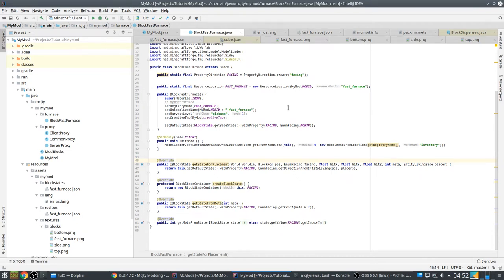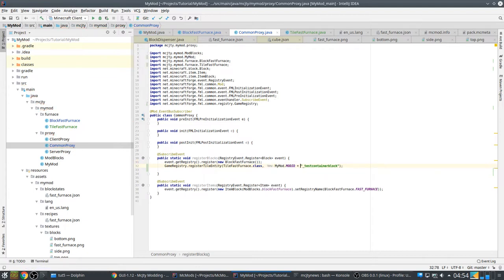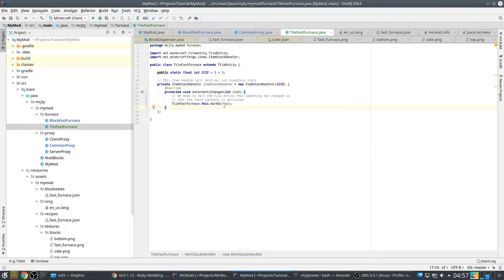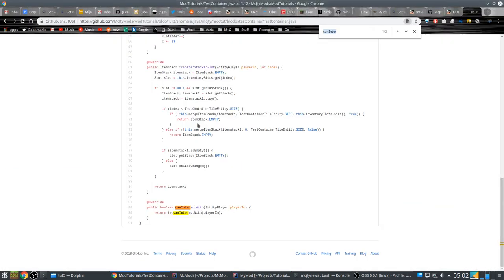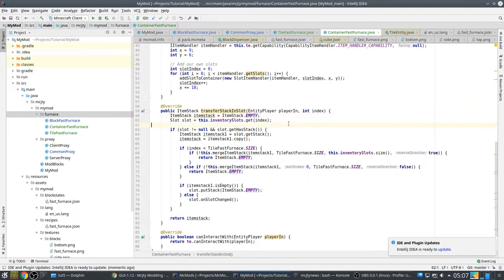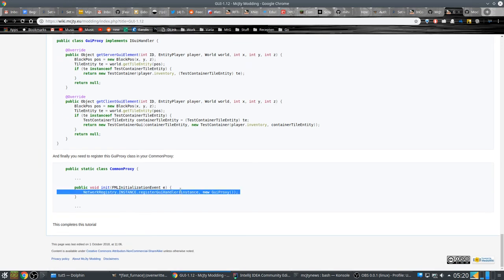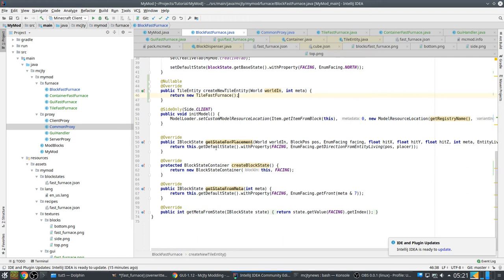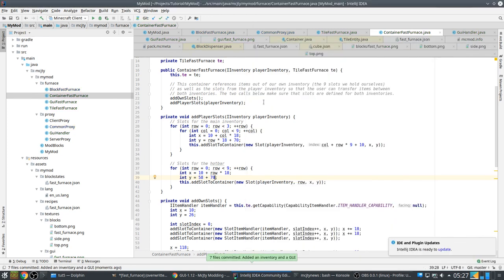Modding Tutorials: Episode 5 (inventory and gui)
This is a companion video series for my modding tutorials

In this episode we add an inventory to our fast furnace as well as a GUI to access that inventory.

Thanks!